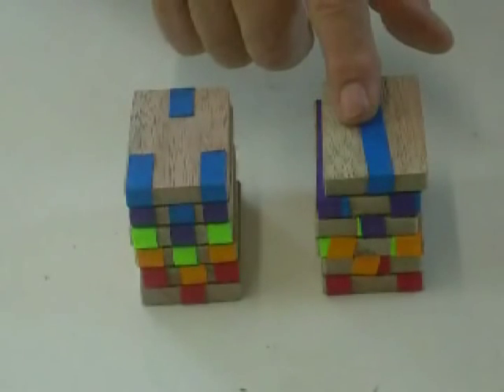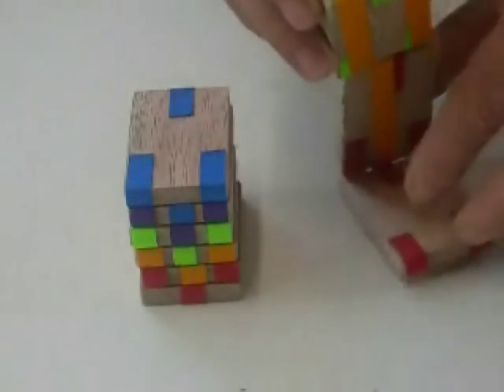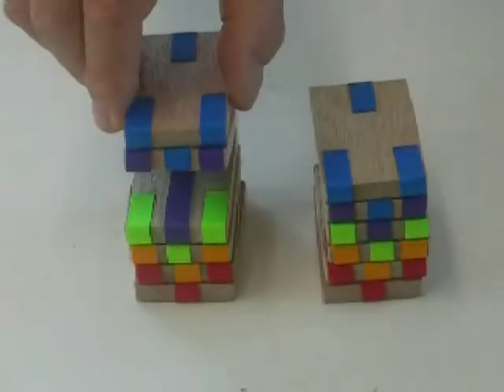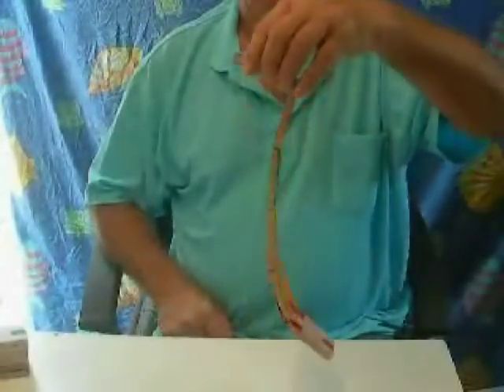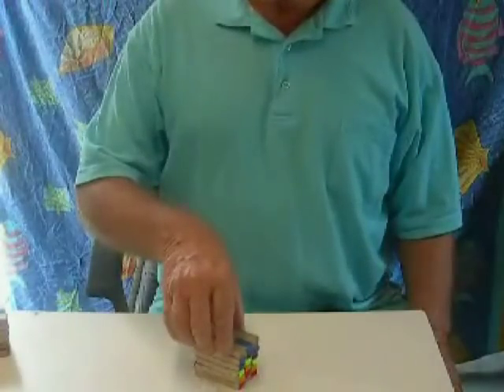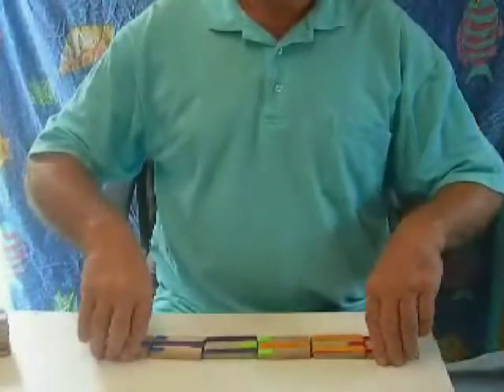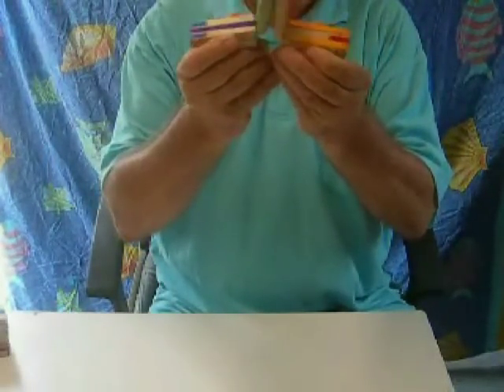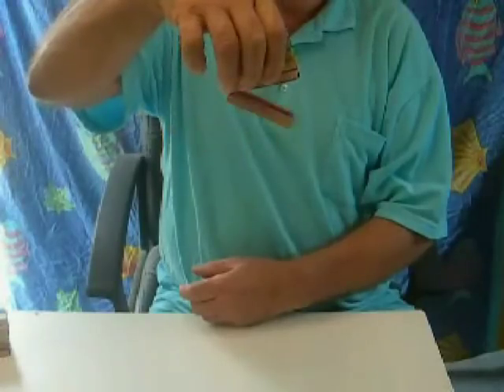Jacob's Ladder Toy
Jacobs Ladder, Jacob's Ladder, Click Clack, Jacobs Ladder tricks, Jacobs Ladders instructions are all here at
Look here for instructions and Jacobs Ladder tricks
One of the worlds oldest toys.